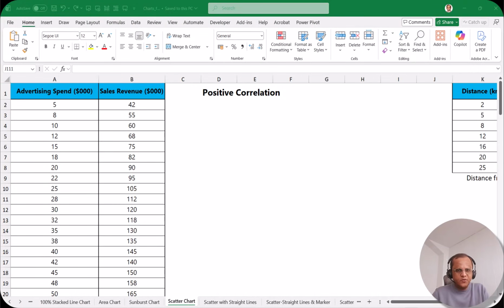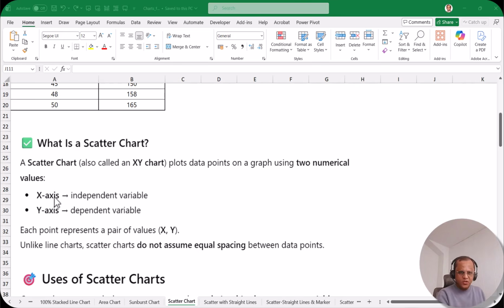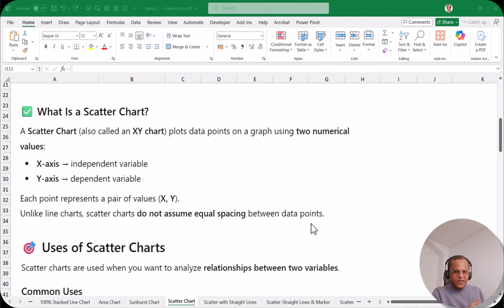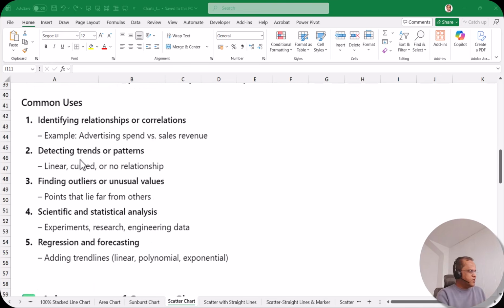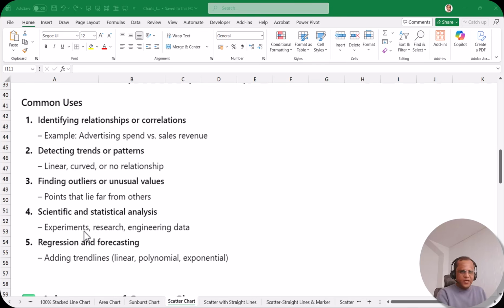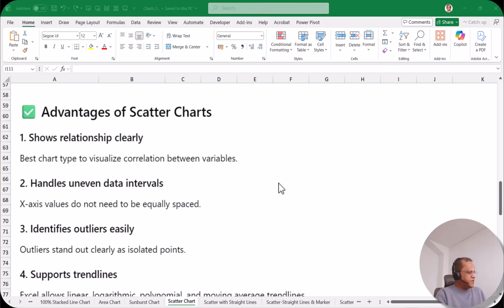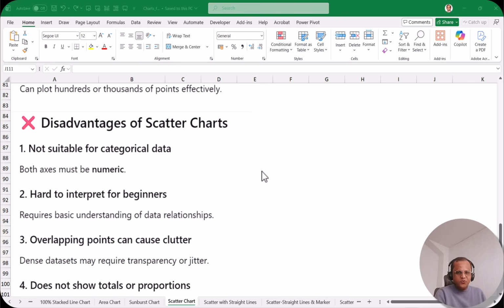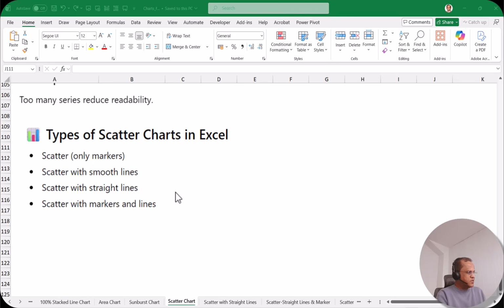83. Stop Using the Wrong Chart! Master Scatter Charts in Excel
Learn how to create a Scatter Chart in Microsoft Excel with this easy, step-by-step tutorial for beginners.

A Scatter Chart, also known as an XY Chart or Scatter Plot, helps you understand the relationship between two numerical variables. It is commonly used for correlation analysis, trend identification, scientific data, sales analysis, business reporting and data visualization.

📁 Chapters:
00:00 – Introduction
00:23 – What is a Scatter chart in Excel?
02:06 – Uses of Scatter charts in Excel
04:03 – Advantages & Disadvantages of Scatter charts in Excel
06:03 – Types of Scatter charts in Excel
06:15 – Details of next video in series

This tutorial is useful for students, Excel beginners, business professionals, data analysts, researchers and anyone who wants to improve their Excel data visualization skills.

📌Watch the complete video and learn how to create professional Scatter Charts in Excel within minutes.

1) Build interactive dashboards with Power BI, Tableau, and Looker Studio

2) Write optimized SQL queries for data analysis and reporting

3) Use advanced Excel formulas and pivot tables for dynamic dashboards

4) Model data and write DAX expressions in Power BI

5) Compare and integrate different BI tools effectively

6) Automate reports and streamline analytics workflows

7) Create compelling visualizations and tell meaningful data stories